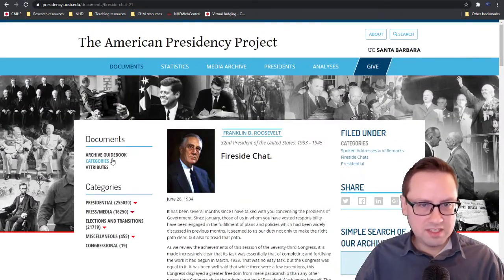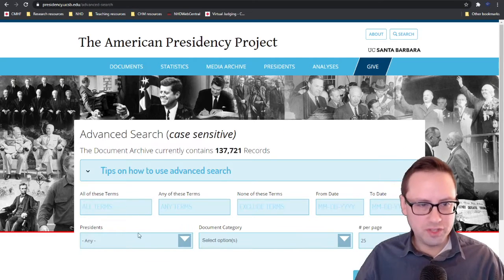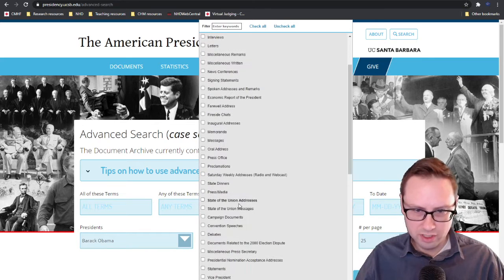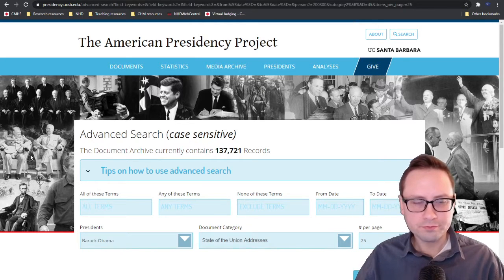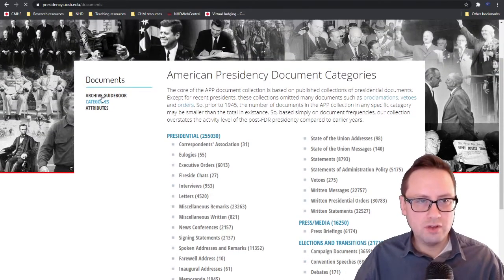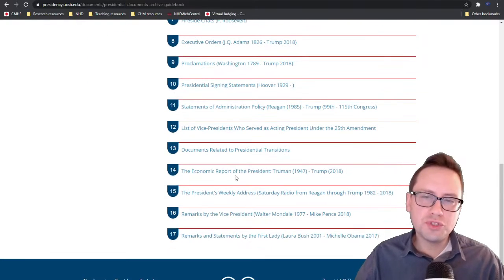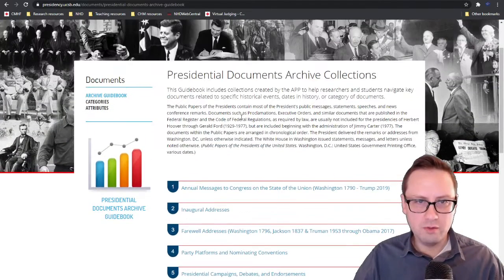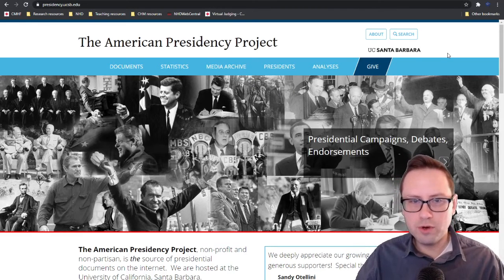Featured Resource: The American Presidency Project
The American Presidency Project contains fully searchable public addresses, papers, debate transcripts, and much much more. If you are working on a History Fair project connected to any American President, this is a great resource for you!

for links to many more great History Fair resources!